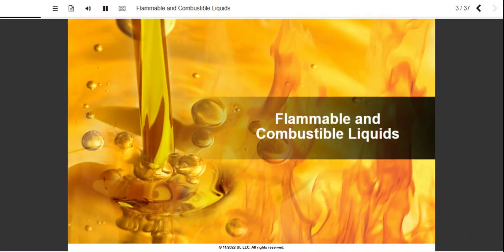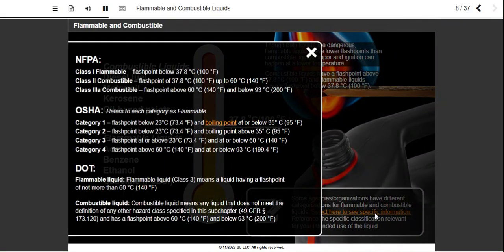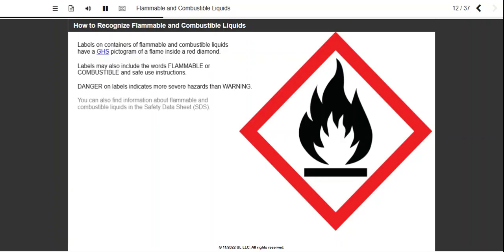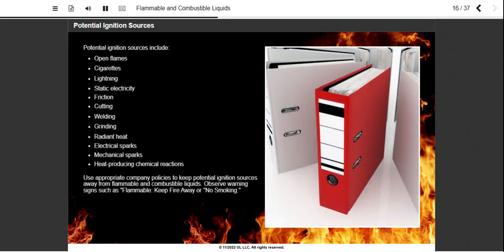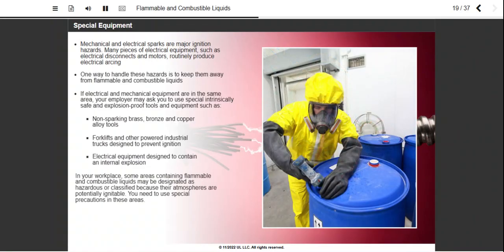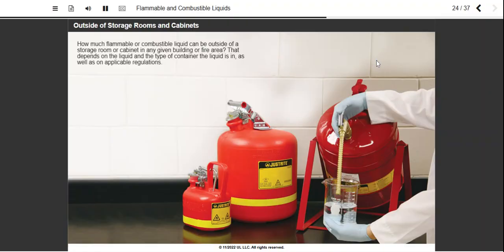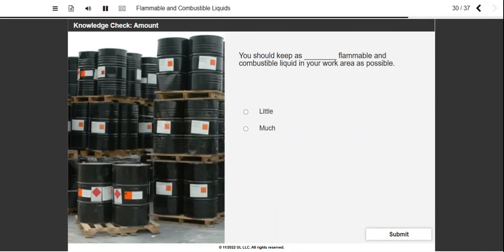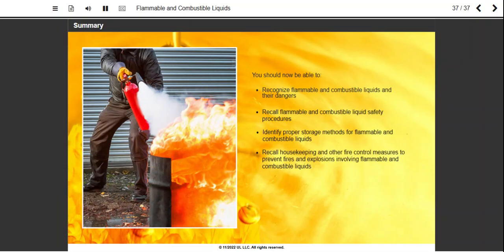Flammable and Combustible liquid